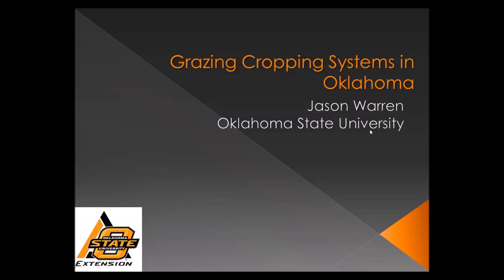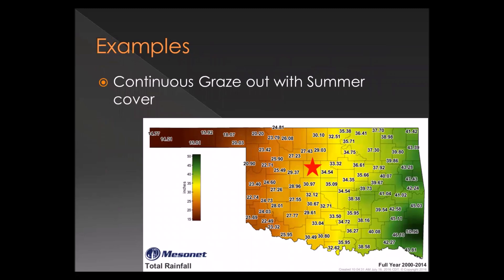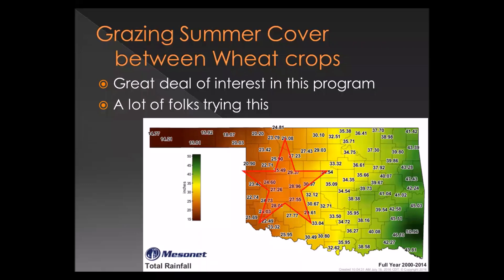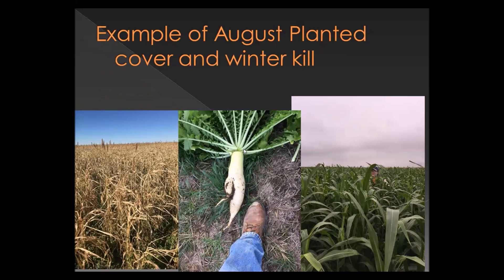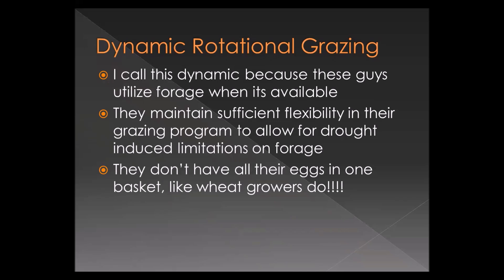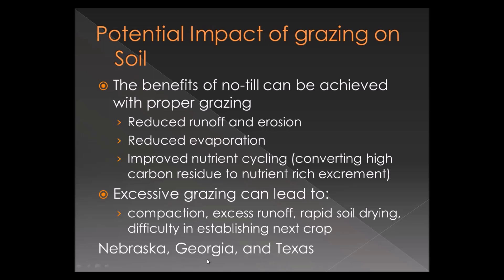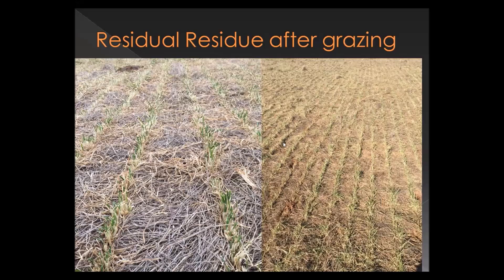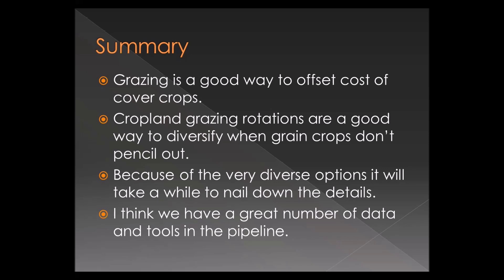Grazing Cropping Systems in Oklahoma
This webinar will provide information on the benefits of grazing cover crops on cropland in the southern U.S. as well as provide insight on successful management and potential negative impacts of improper management.

Webinar participants can expect to learn:

    fundamentals of forage value of annual cover crops
    timing and method of grazing to obtain best utilization
    balance between forage quantity and quality
    impacts on soil and whole-farm production